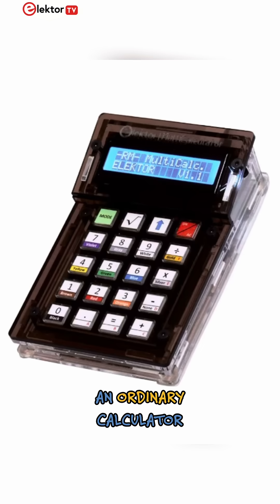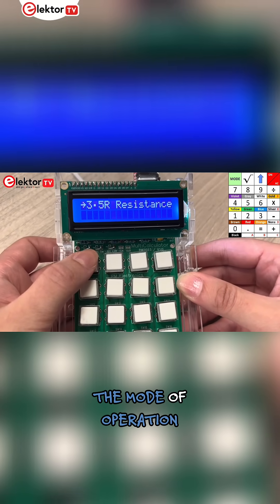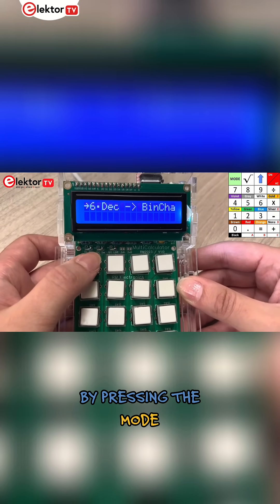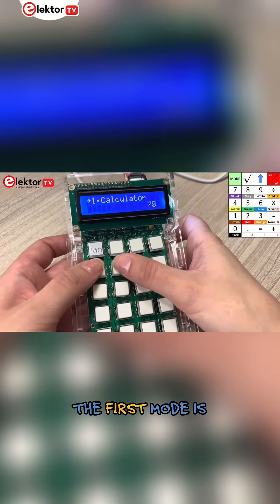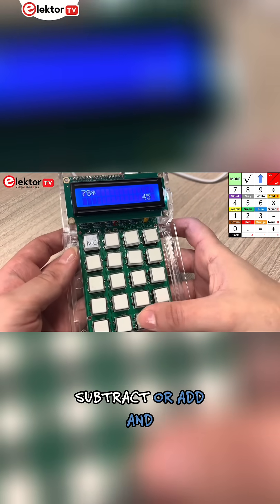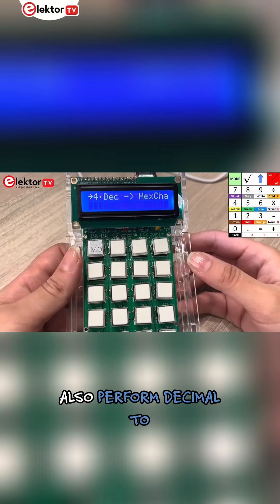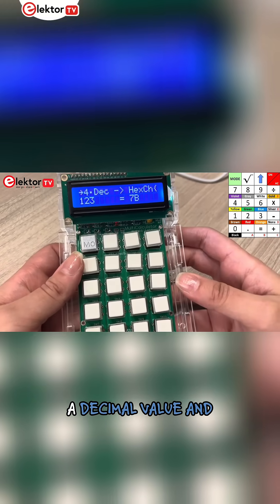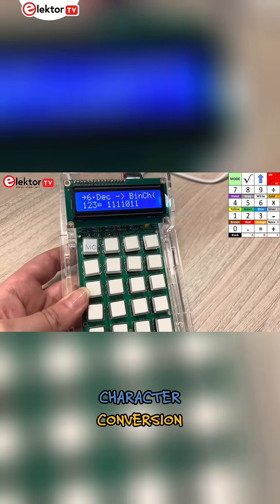It looks like a calculator… but it’s so much more!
Meet the Elektor Multi Calculator Kit — a powerful DIY tool with 22 modes of operation, perfect for makers, engineers, and electronics enthusiasts.

🔁 Convert between decimal, hexadecimal, and character values
➕ Perform standard floating-point calculations
🔧 All packed in a sleek transparent case, fully programmable and hands-on!

Whether you’re calculating or converting, this kit takes your desk setup to the next level.
Now available on the Elektor Store!